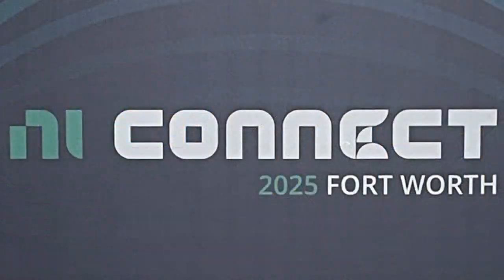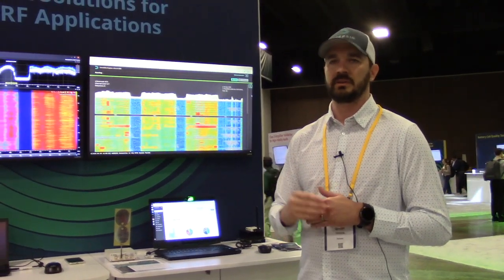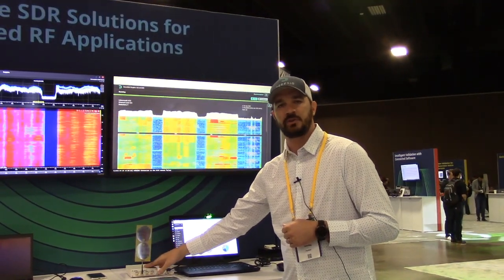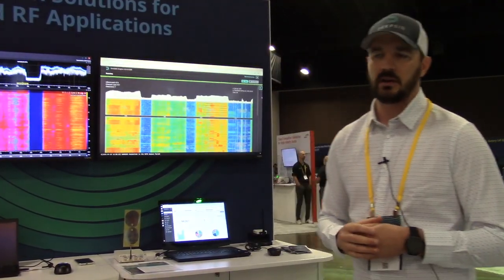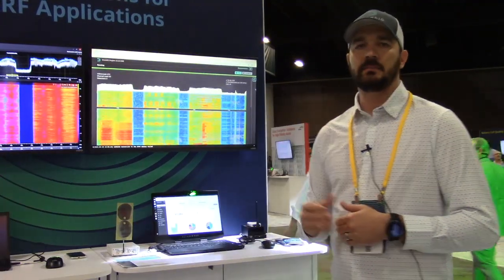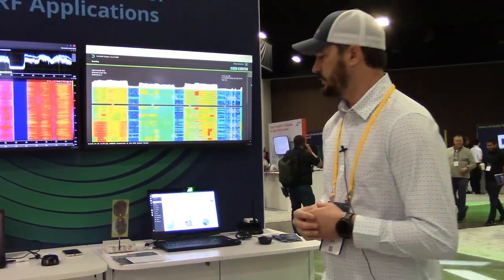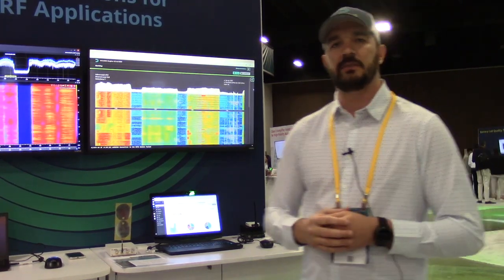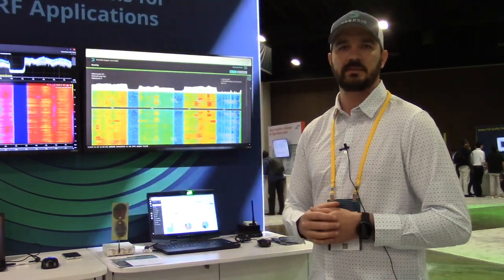AI Signal Identification Demo by DeepSig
DeepSig demonstrates its OmniSIG machine-learning software application that provides  RF situational awareness to a wide range of radio systems at NIConnect 2025. Their custom neural network provides real-time identification, classification, and localization of RF signals, enables automated alerting and reaction, and open-standards based descriptions of signal activity.